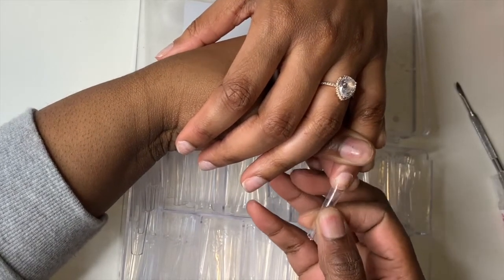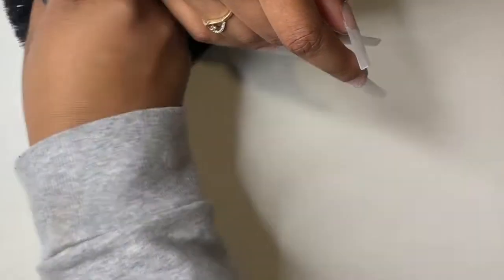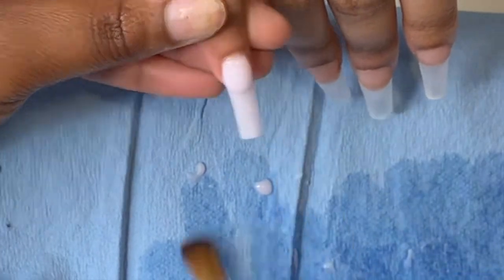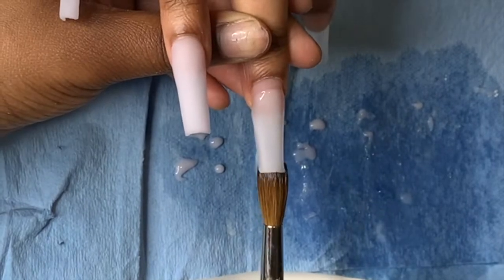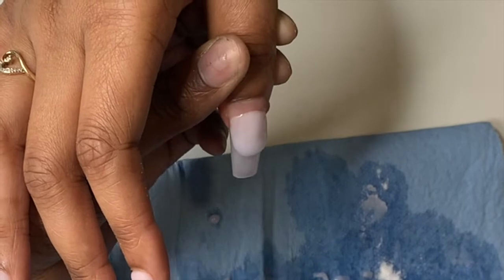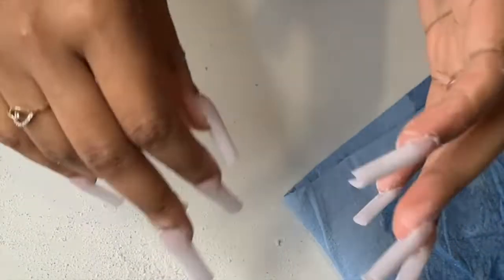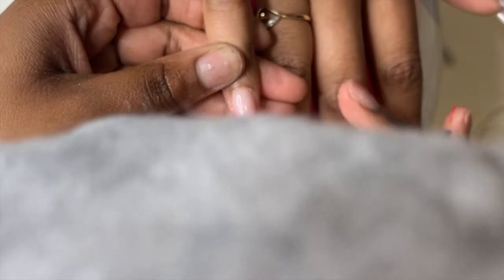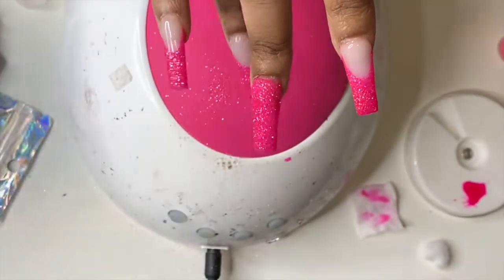HOW TO HAND DRAW FRENCH | HOW TO APPLY ACRYLIC